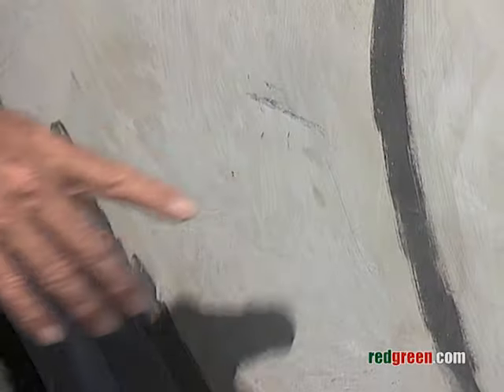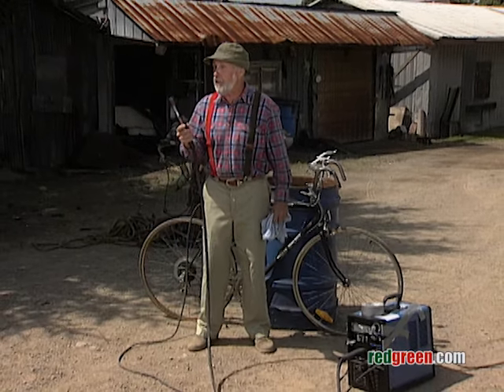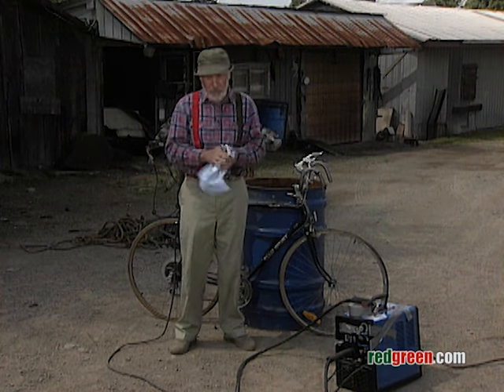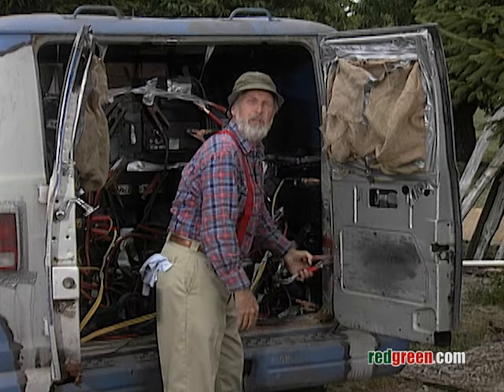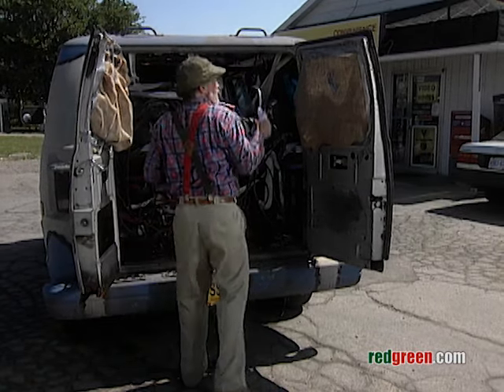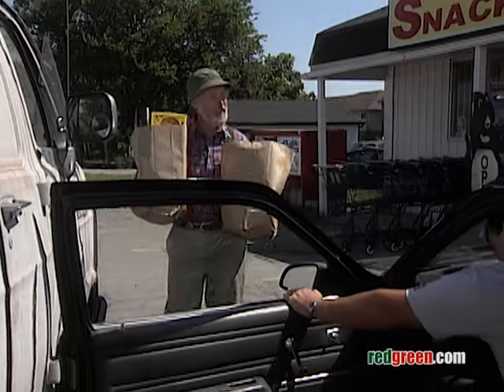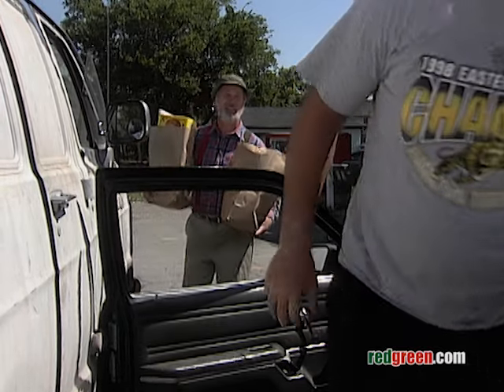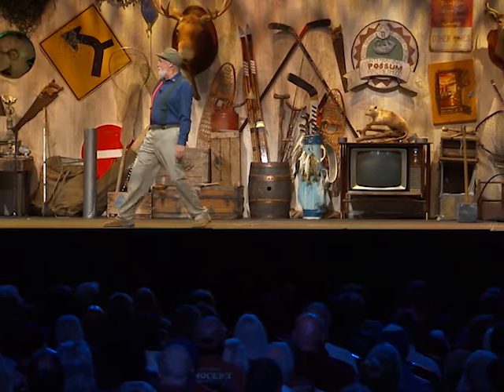Red Green Dent Proof Car